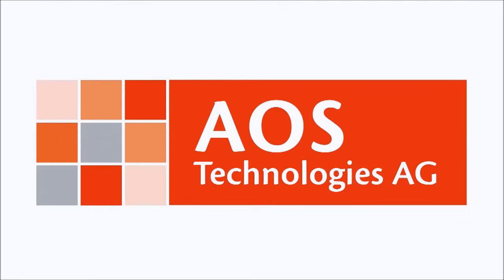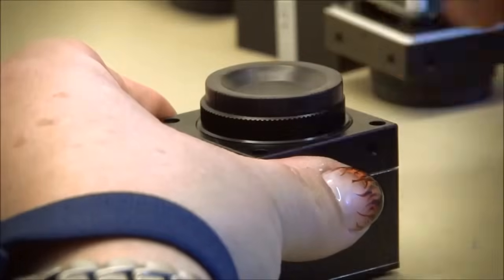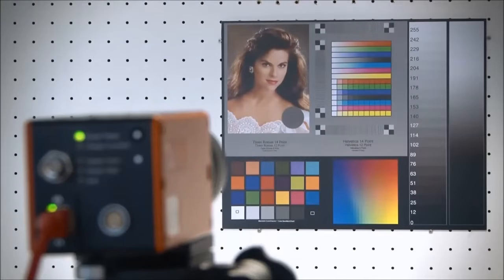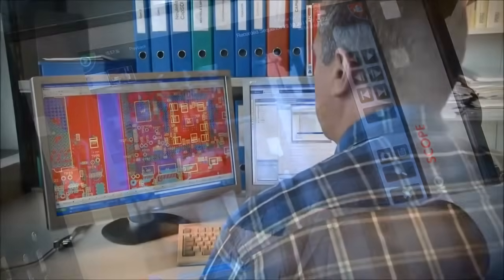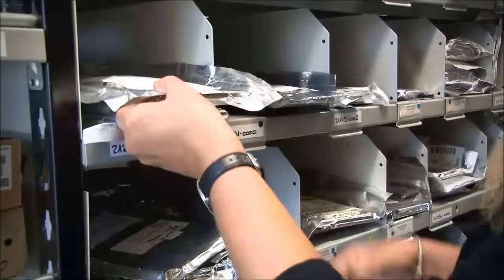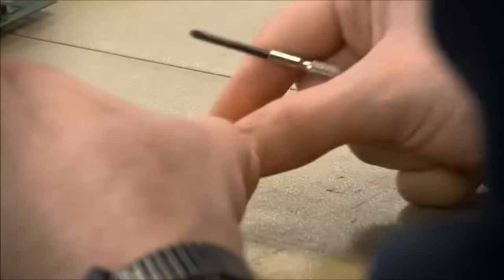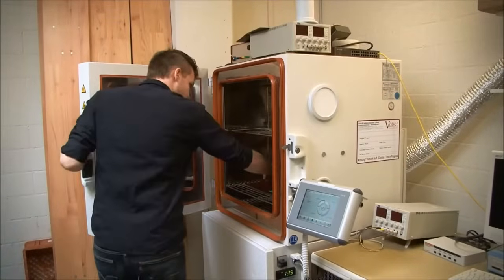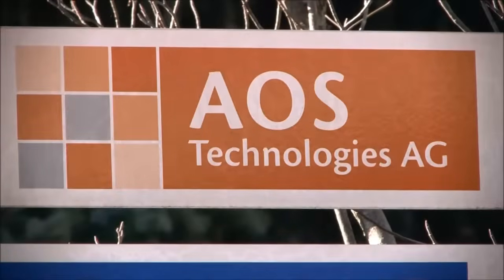AOS Technologies – Experts in High-Speed Cameras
AOS Technologies – Leaders in High-Speed Camera Solutions
AOS Technologies is a global leader in high-speed cameras and video systems for motion analysis. From car crash testing and airborne separation tests to troubleshooting fast industrial processes, AOS slow-motion cameras deliver crisp, clear, and precise high-speed recordings—ensuring every detail is captured.